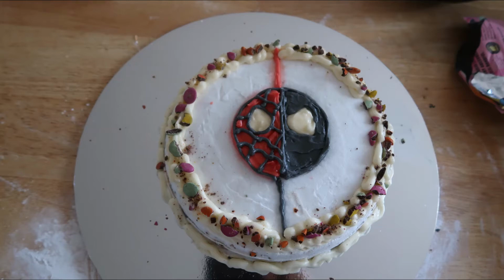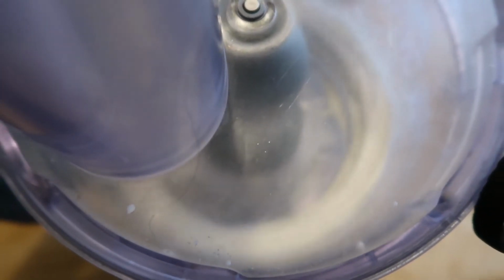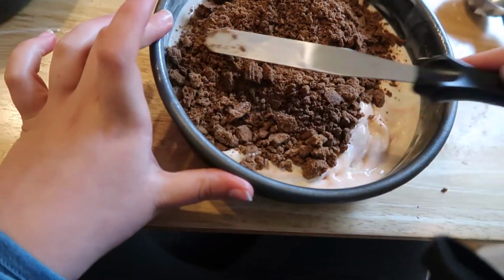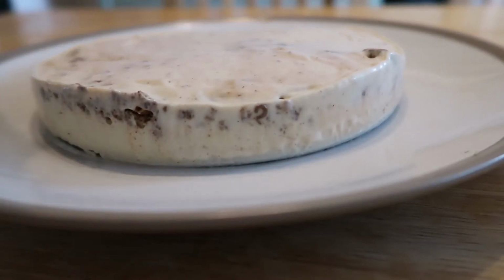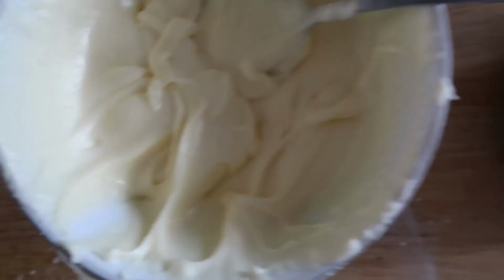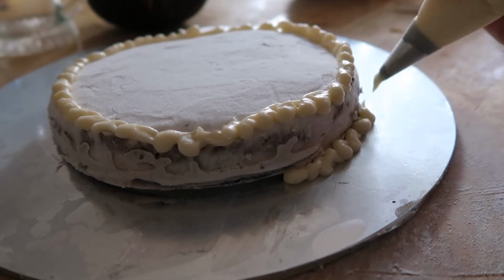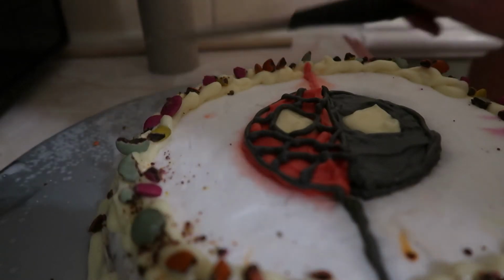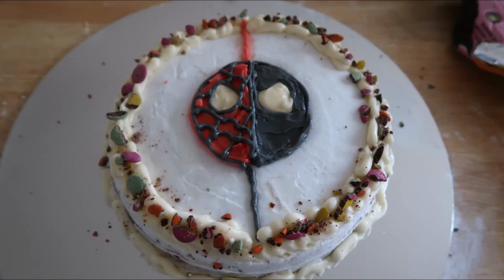VEGAN dairy queen ICE CREAM CAKE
products -